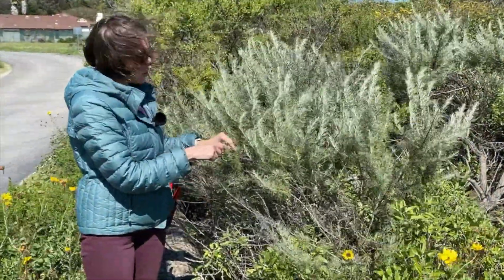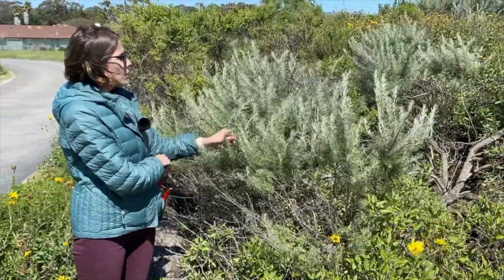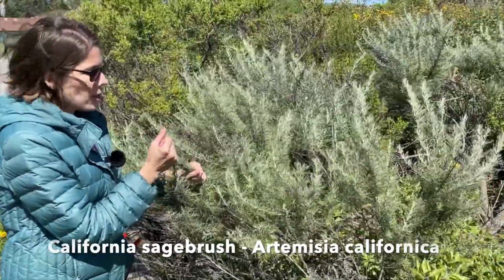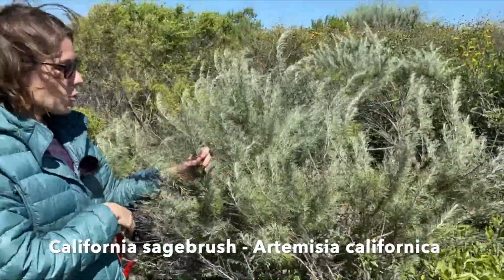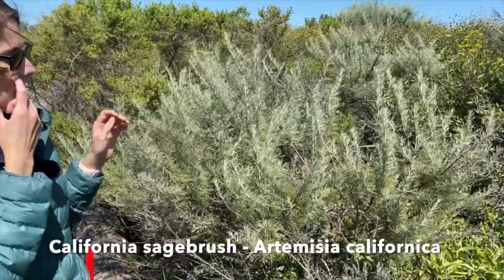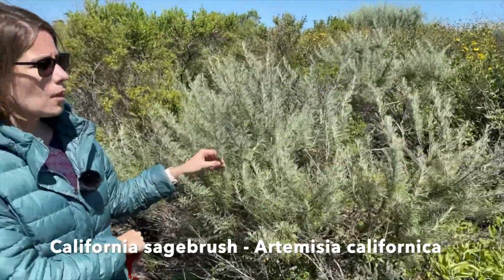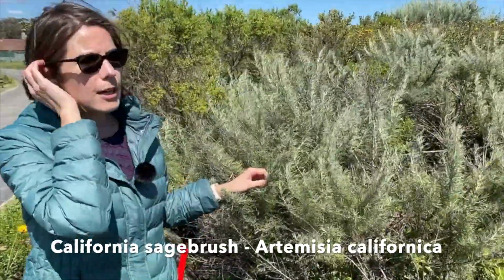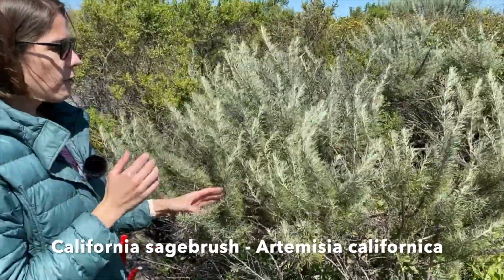Coal Oil Point Field Trip